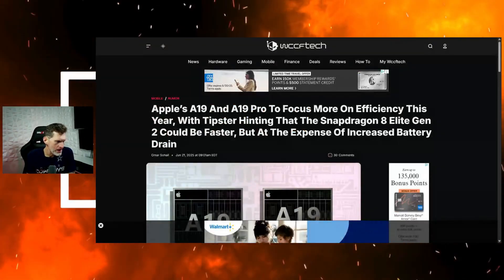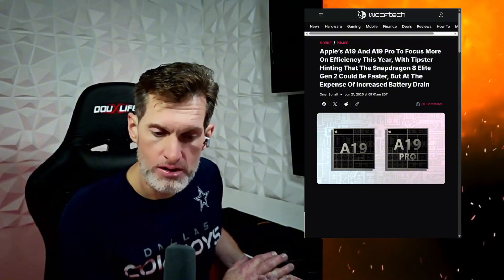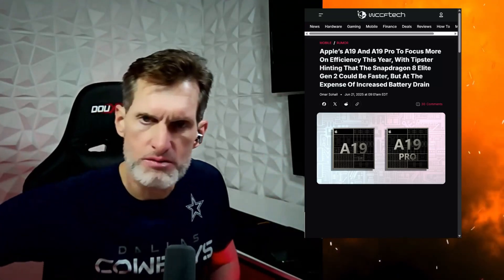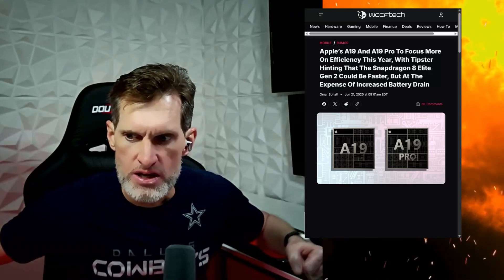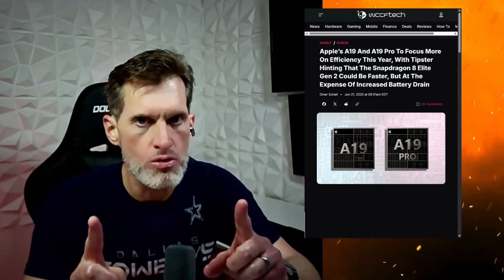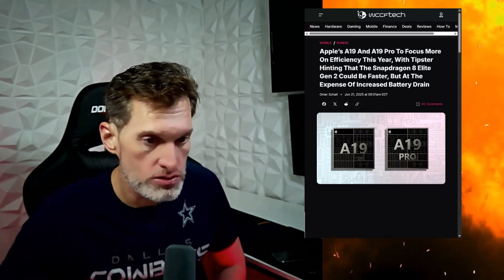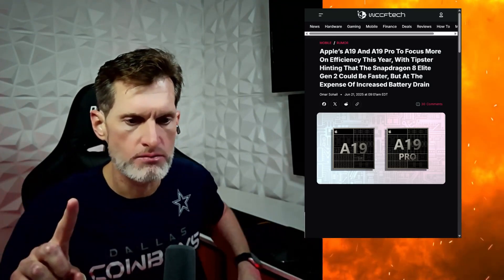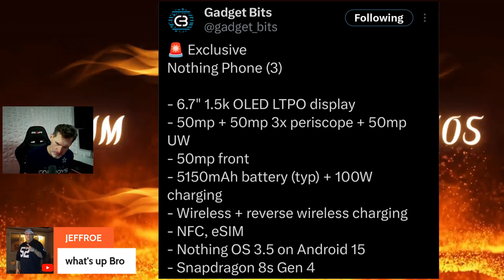Apple iPhone 17 Series A19 And A19 Pro CPU To Focus More On Efficiency This Year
VIDEO DESCRIPTION ⬇️@QualcommSnapdragonConquest
Apple’s A19 And A19 Pro To Focus More On Efficiency This Year, With Tipster Hinting That The Snapdragon 8 Elite Gen 2 Could Be Faster, But At The Expense Of Increased Battery Drain.

ABOUT US ⬇️
• He holds degrees in hotel and restaurant management from the University of Houston and mechanical engineering from Universal Technical Institute. Professional career consists of companies including Toyota Motors, Sprint and T-Mobile.

BEST CASE FOR YOUR DEVICE ⬇️
FiberBorne